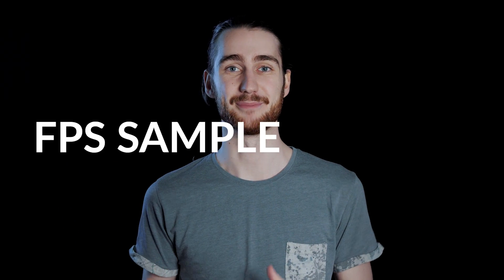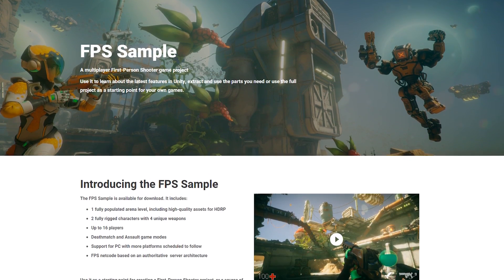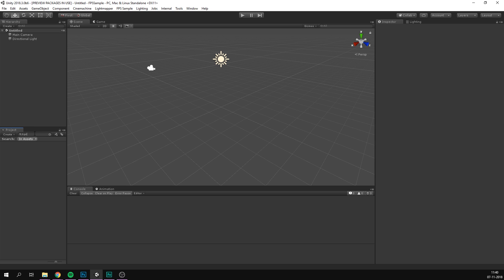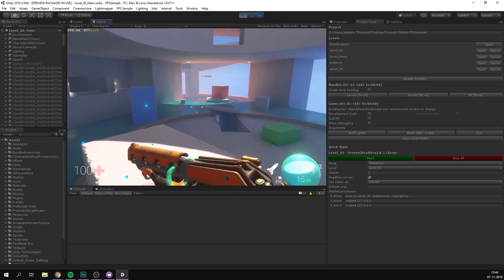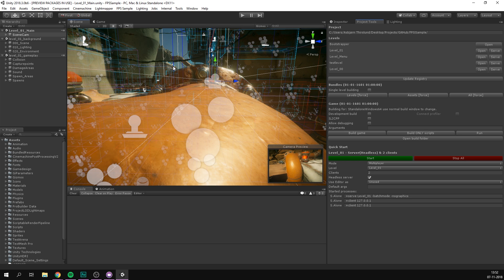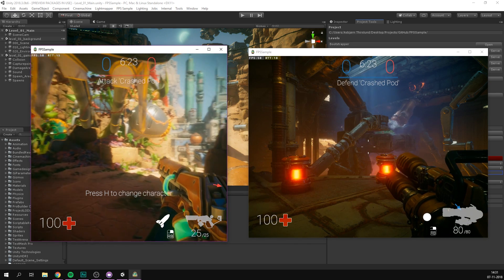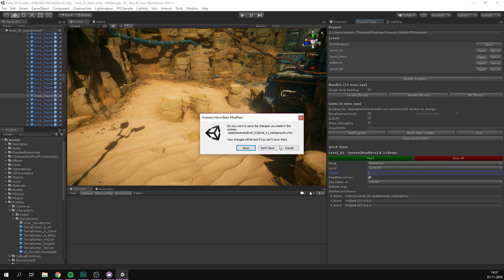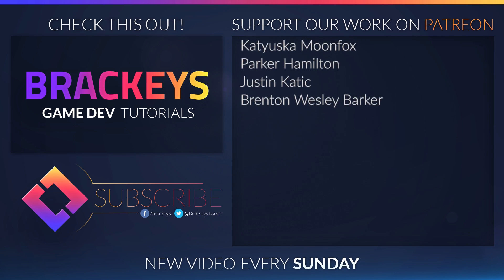MULTIPLAYER FPS PROJECT in Unity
Unity has created a huge new sample project - Let’s check it out!